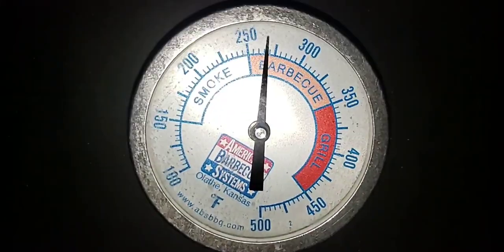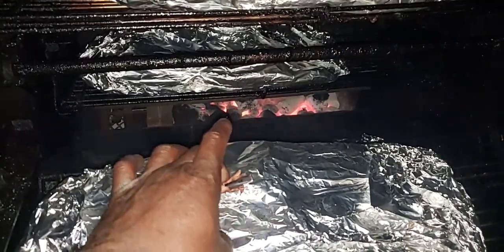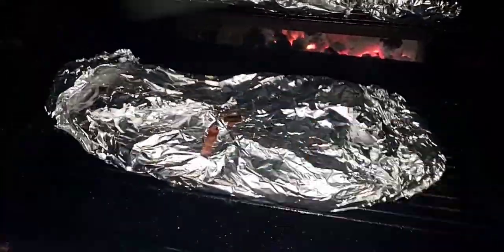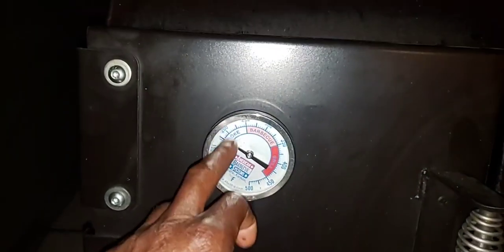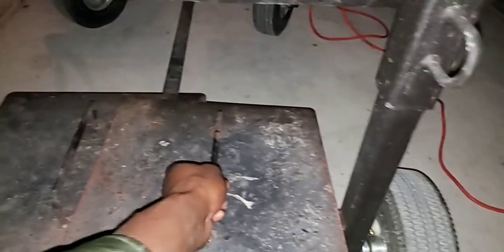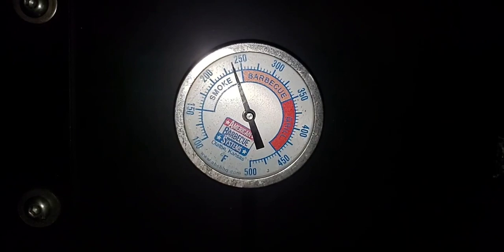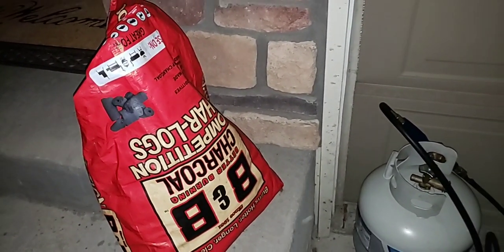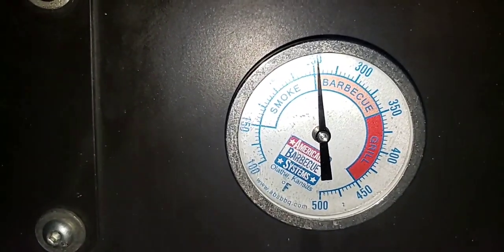Pit boss: brisket wrap.how to blast thru your cook.